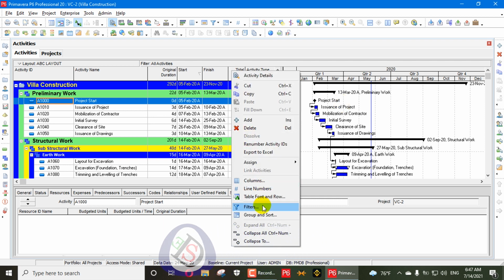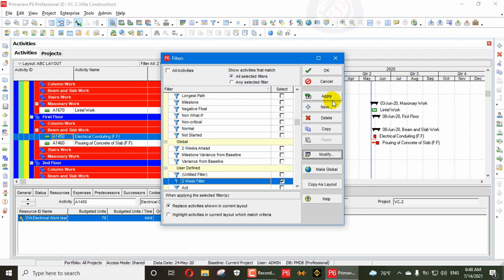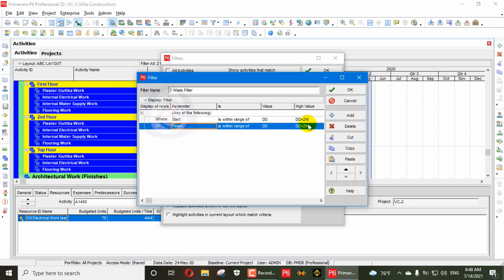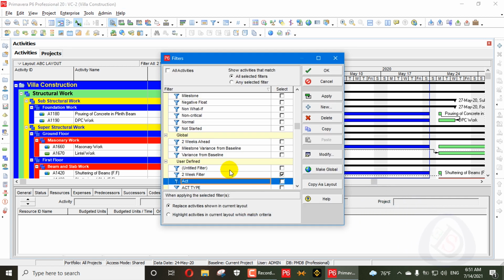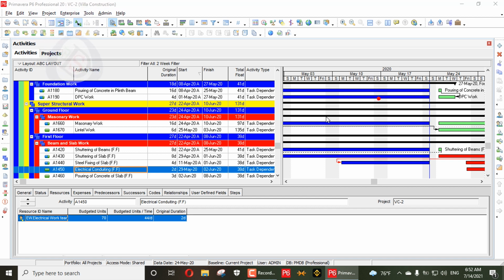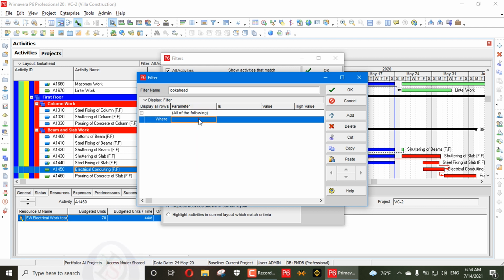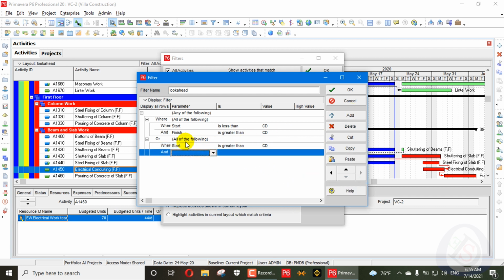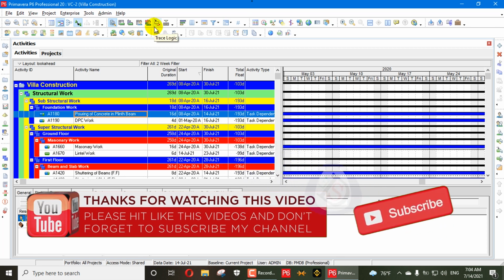Create a Lookahead Schedule in Primavera P6 | Activity Filters & Print Layout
Build a lookahead schedule in Primavera P6 to focus your report on upcoming work. This tutorial demonstrates activity filtering in a construction schedule and adjusts the print layout so the selected activities can be presented clearly for short-term planning and project reporting.

What this tutorial covers:
• Use activity filters to focus on a lookahead period.
• Review the selected activities in the schedule and Gantt chart.
• Adjust page setup and print presentation for the report.
• Use a focused schedule view for planning discussions.

Planning reminder: A filter hides activities that do not match its criteria; it does not delete them or change the underlying schedule. Check the reporting period, data date and activity status, and ensure your selection includes relevant work already in progress as well as work due to start. Validate the filtered results before distributing a lookahead report.